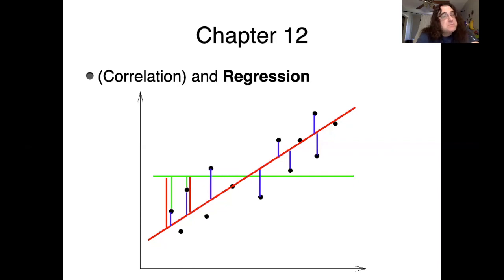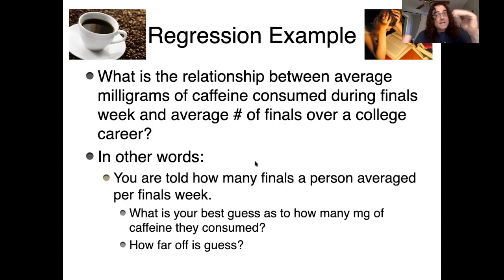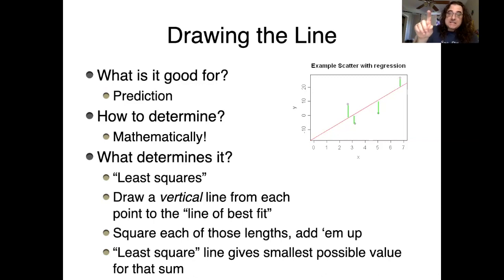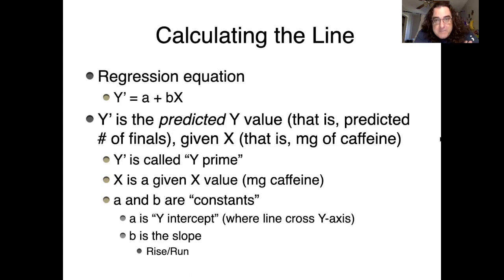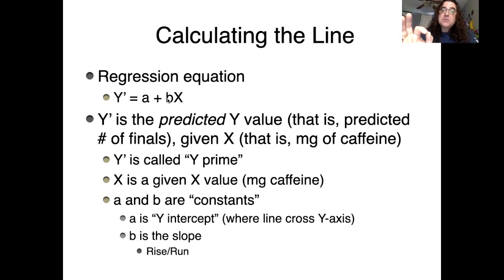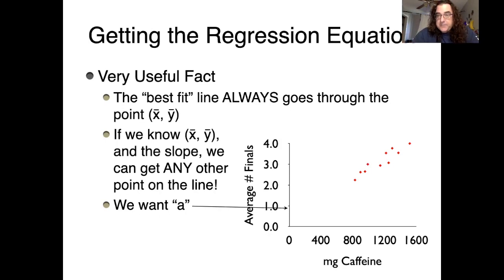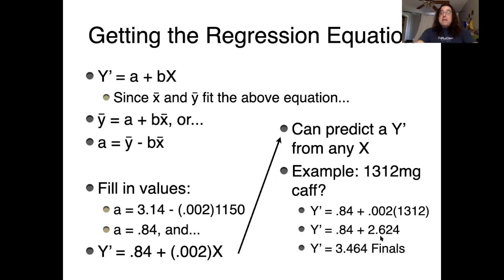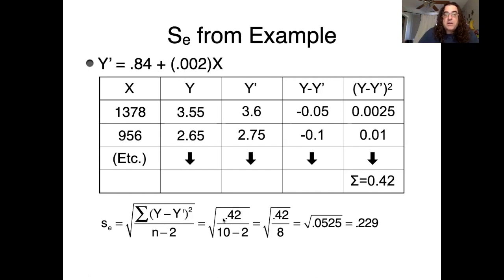300 Ch 12 Regression